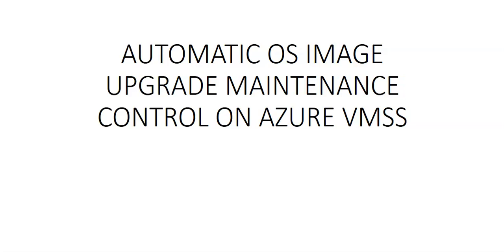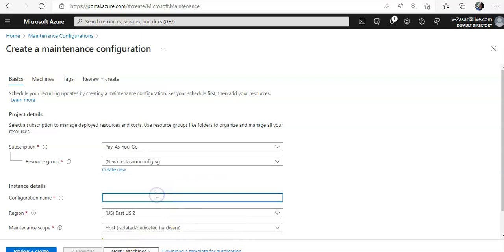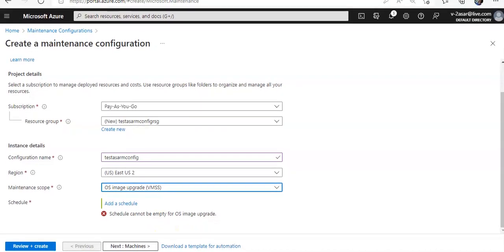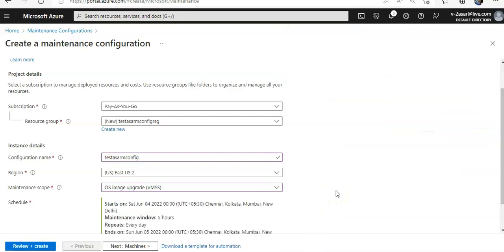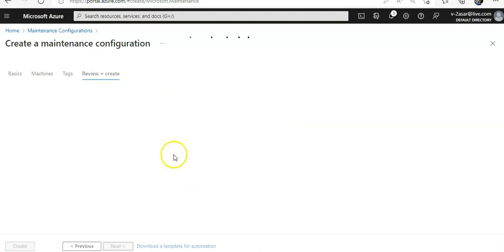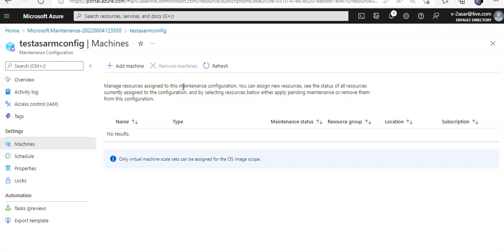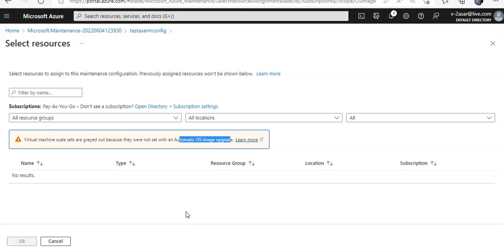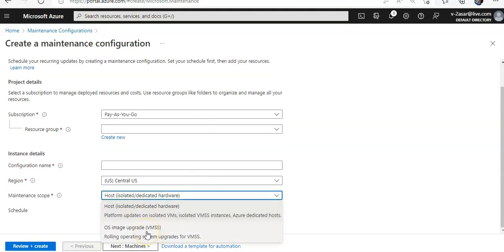AUTOMATIC OS IMAGE UPGRADE MAINTENANCE CONTROL ON AZURE VIRTUAL MACHINE SCALE SET